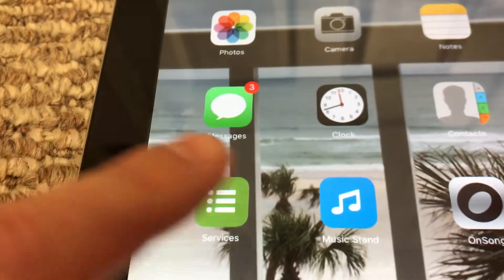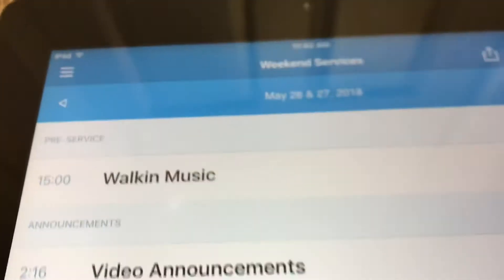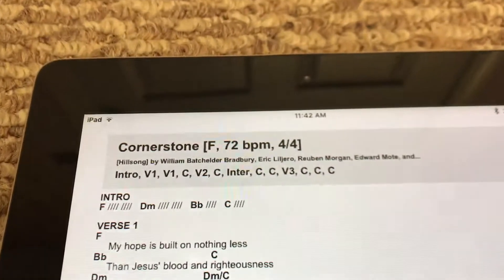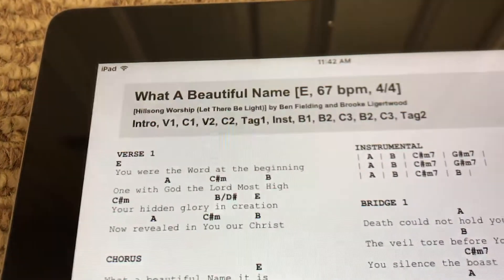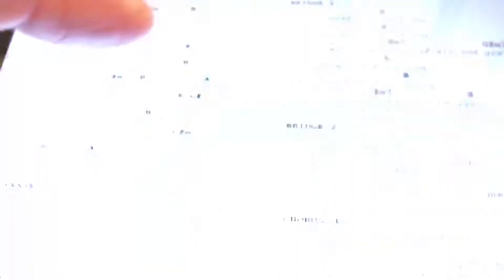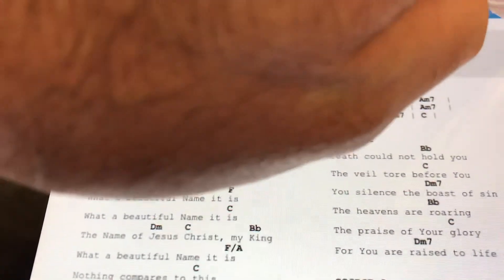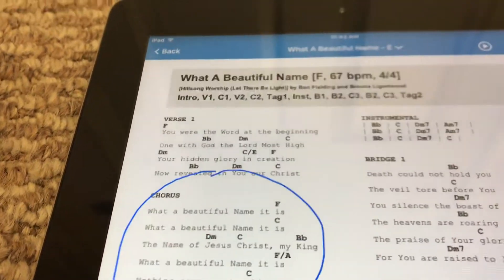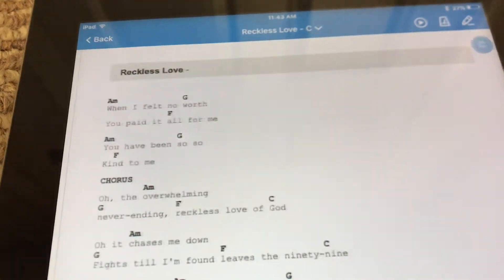Planning Center Online Music Stand App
Brief overview of how I view service schedules, plus display and make notes in chord charts using the Planning Center Online (PCO) Music Stand app.